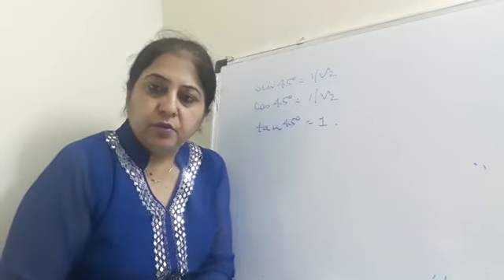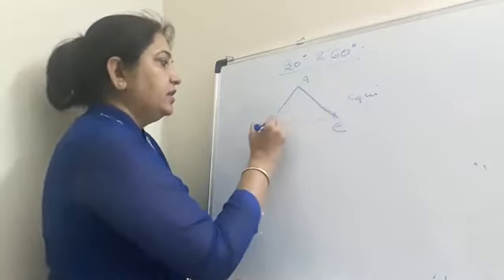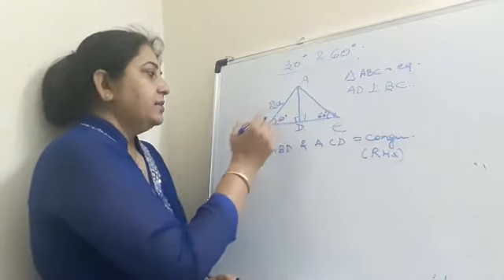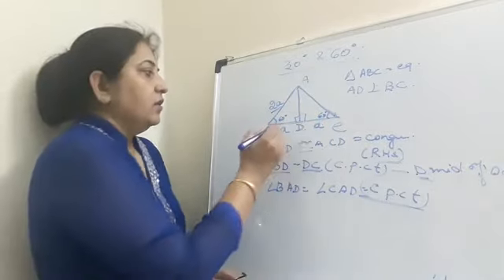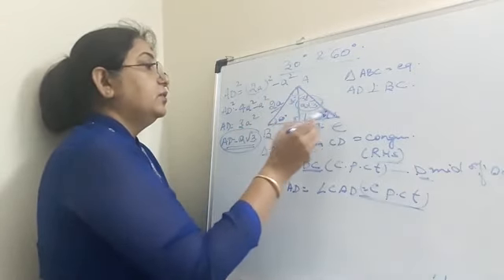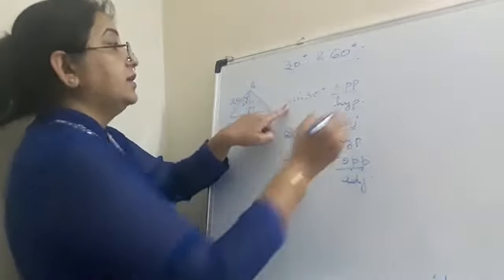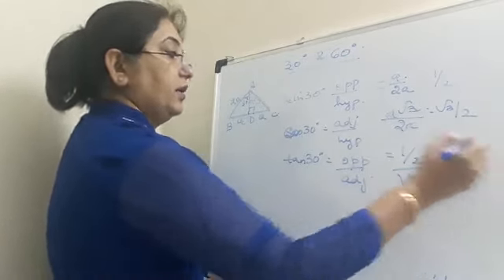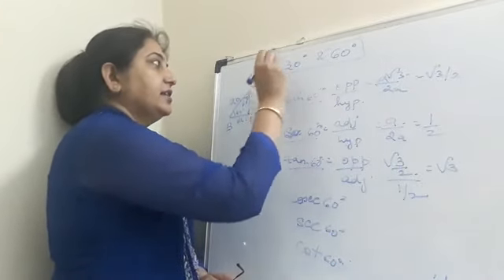18 June 2020